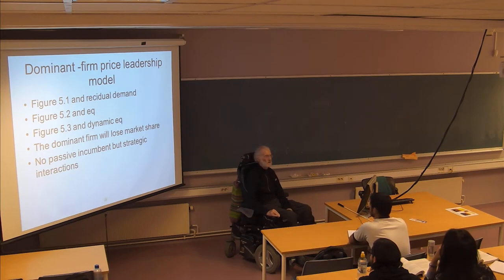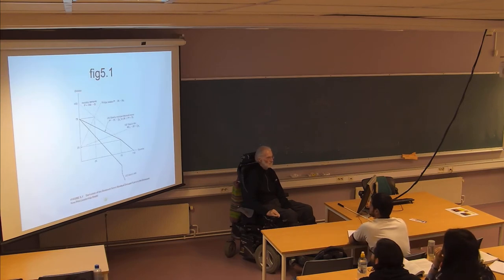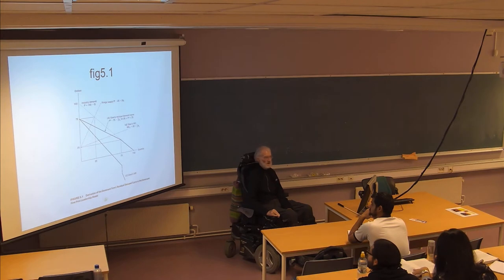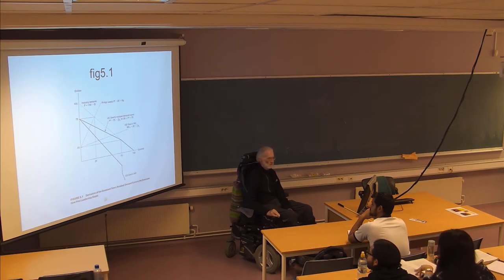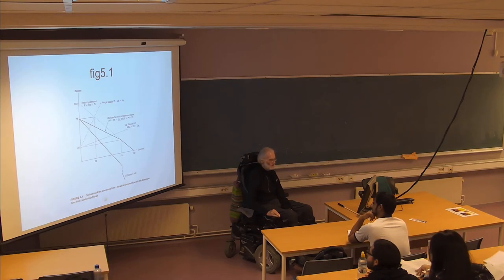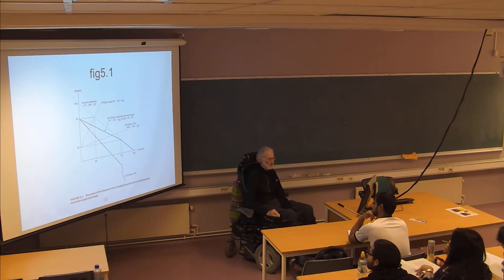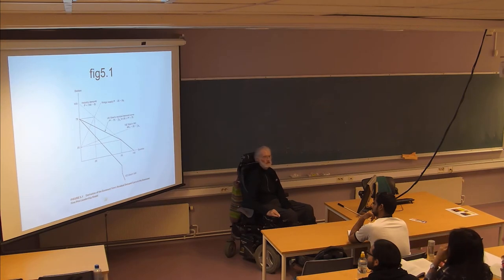01-F-13 Forelesning SØK710 (10. okt. 2014)